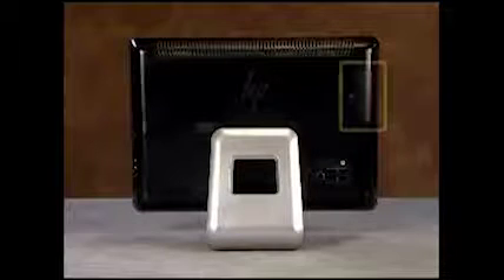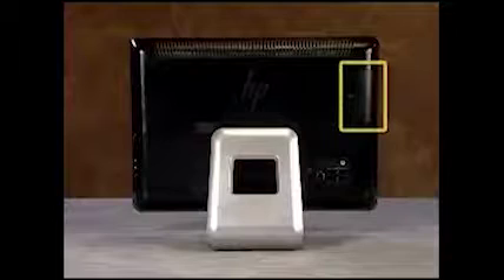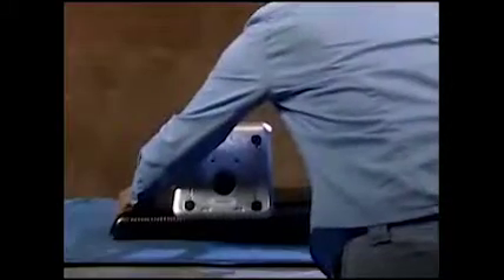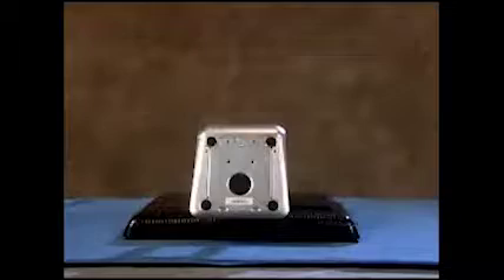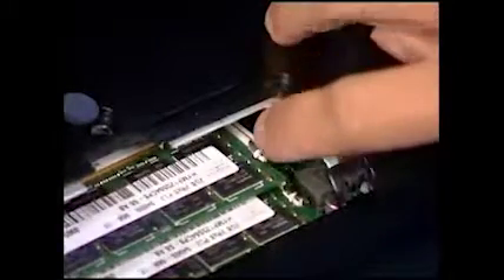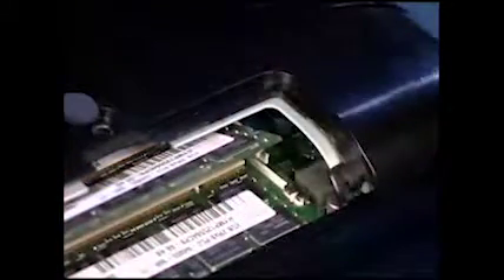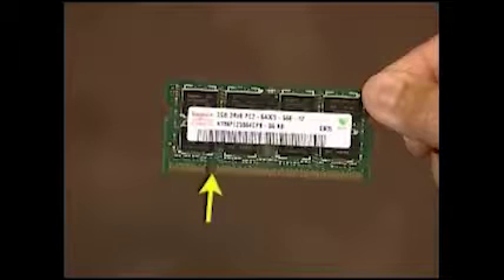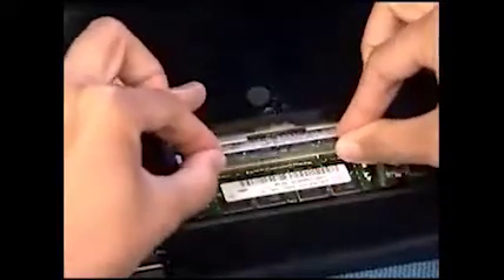Replace the Memory | Pavilion MS200 | HP Support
Learn how to remove and replace memory for the HP Pavilion All-in-One MS200 series desktop.